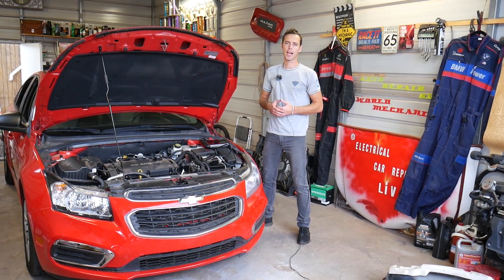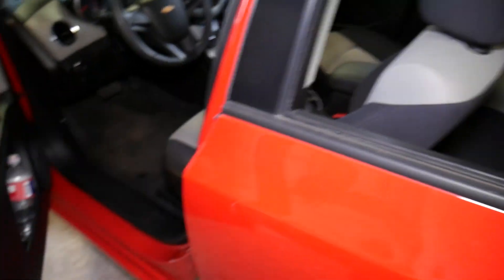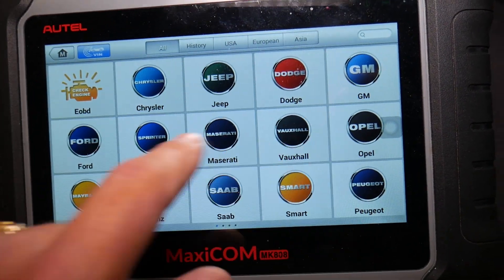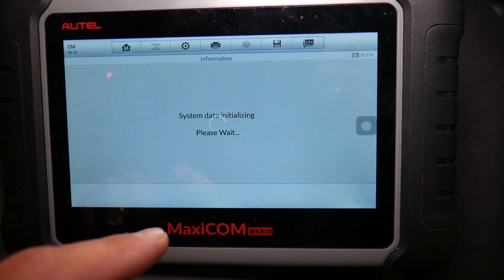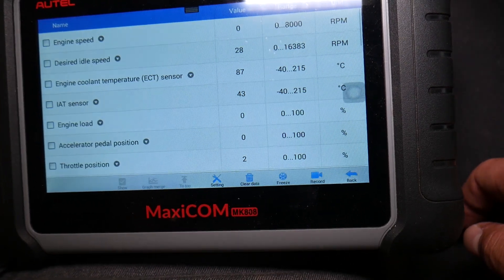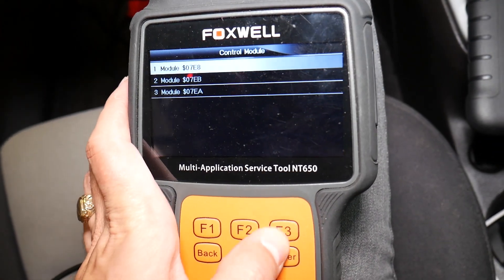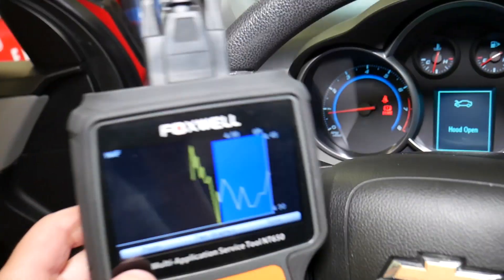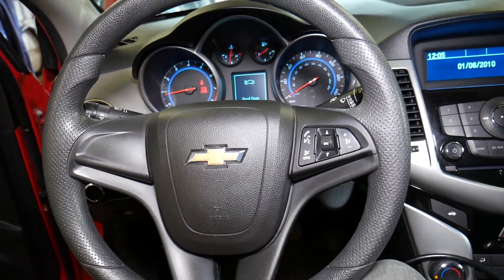HOW TO TEST MAF SENSOR ON CHEVROLET CRUZE SONIC. CHEVY CRUZE SONIC ENGINE LIGHT ON MAF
HOW TO TEST MAF SENSOR ON CHEVROLET CRUZE SONIC. CHEVY CRUZE SONIC ENGINE LIGHT ON MAF, HOLDEN CRUZE

In this video we will explain how to test MAF Sensor / Mass Air Flow Sensor on Chevrolet Cruze or Chevy Sonic. We will explained how to test MAF Sensor / Mass Air Flow Sensor and how bad maf sensor will turn the engine light on on Chevy Cruze but it will work on Holden Cruze because it is the same car under different names. We explained how to test MAF Sensor / Mass Air Flow Sensor on Chevrolet Cruze but both Chevrolet Cruze and Sonic share the same engines and other components that's why the procedure may apply to Chevy Sonic too ( verify with your service manual).This video should be helpful on:
This may work on:
2008 Chevrolet Cruze, Holden Cruze How to Test MAF Sensor / Mass Air Flow Sensor. Engine Light On
2009 Chevrolet Cruze, Holden Cruze How to Test MAF Sensor / Mass Air Flow Sensor. Engine Light On
2010 Chevrolet Cruze, Holden Cruze How to Test MAF Sensor / Mass Air Flow Sensor. Engine Light On
2011 Chevrolet Cruze, Holden Cruze How to Test MAF Sensor / Mass Air Flow Sensor. Engine Light On
2012 Chevrolet Cruze, Holden Cruze How to Test MAF Sensor / Mass Air Flow Sensor. Engine Light On
2013 Chevrolet Cruze, Holden Cruze How to Test MAF Sensor / Mass Air Flow Sensor. Engine Light On
2014 Chevrolet Cruze, Holden Cruze How to Test MAF Sensor / Mass Air Flow Sensor. Engine Light On
2015 Chevrolet Cruze, Holden Cruze How to Test MAF Sensor / Mass Air Flow Sensor. Engine Light On
2016 Chevrolet Cruze, Holden Cruze How to Test MAF Sensor / Mass Air Flow Sensor. Engine Light On

2012 Chevrolet Sonic (Holden Barina) How to Test MAF Sensor / Mass Air Flow Sensor. Engine Light On
2013 Chevrolet Sonic (Holden Barina) How to Test MAF Sensor / Mass Air Flow Sensor. Engine Light On
2014 Chevrolet Sonic (Holden Barina) How to Test MAF Sensor / Mass Air Flow Sensor. Engine Light On
2015 Chevrolet Sonic (Holden Barina) How to Test MAF Sensor / Mass Air Flow Sensor. Engine Light On
2016 Chevrolet Sonic (Holden Barina) How to Test MAF Sensor / Mass Air Flow Sensor. Engine Light On
2017 Chevrolet Sonic (Holden Barina) How to Test MAF Sensor / Mass Air Flow Sensor. Engine Light On
2018 Chevrolet Sonic (Holden Barina) How to Test MAF Sensor / Mass Air Flow Sensor. Engine Light On
2019 Chevrolet Sonic (Holden Barina) How to Test MAF Sensor / Mass Air Flow Sensor. Engine Light On

► MAF Sensor 1.8 Engine
► MAF Sensor 1.4 Engine
► NT650 Scanner